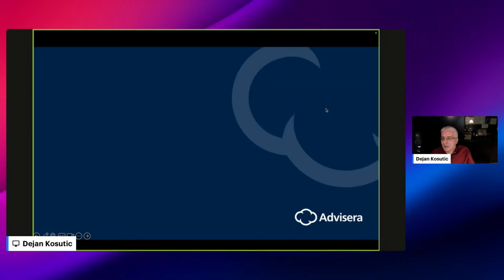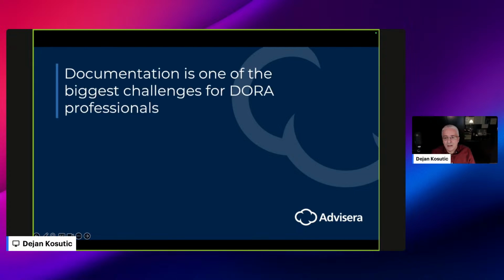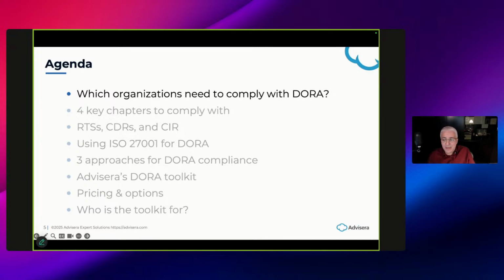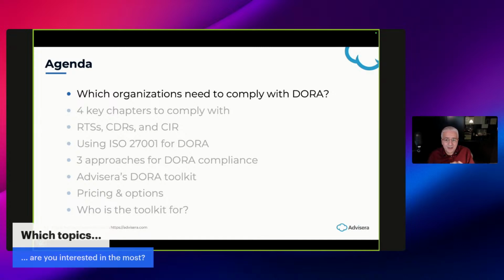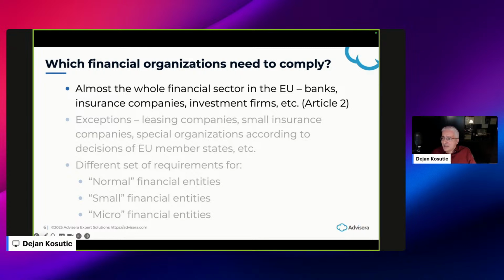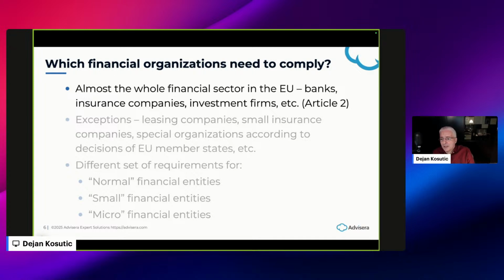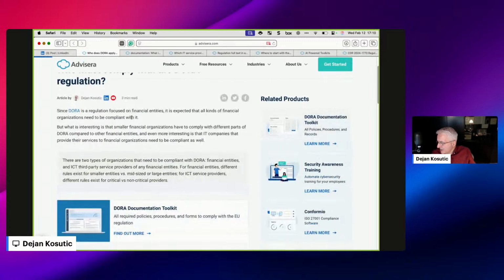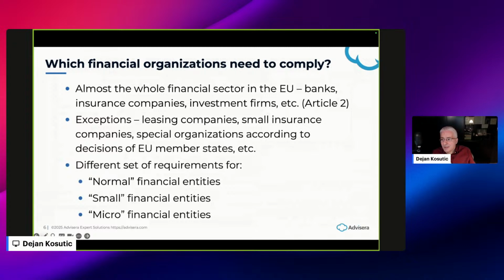How to Use a Documentation Toolkit to Comply with DORA [live webinar]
Webinar designed for organizations that must comply with DORA, a European Union regulation specifying cybersecurity requirements in the financial sector. In this webinar, learn how to utilize easy-to-use document templates for an effective implementation process, as well as what challenges you need to prepare for.

𝗥𝗲𝗴𝗶𝘀𝘁𝗲𝗿 𝗳𝗼𝗿 𝘁𝗵𝗶𝘀 𝘄𝗲𝗯𝗶𝗻𝗮𝗿 𝘁𝗼 𝗹𝗲𝗮𝗿𝗻 𝗮𝗯𝗼𝘂𝘁:
• Comparing DORA cybersecurity requirements with ISO 27001 and NIS2
• Which document templates are included in the documentation toolkit, and what they look like
• How to fill out the documentation templates
• The sequence of writing the documents
• The most common problems in a DORA project and how to avoid them

𝗧𝗮𝗿𝗴𝗲𝘁 𝗮𝘂𝗱𝗶𝗲𝗻𝗰𝗲:
• CISOs and other information security managers
• Cybersecurity experts
• IT managers
• Compliance managers
• Cybersecurity consultants